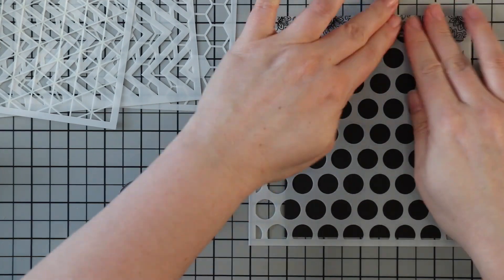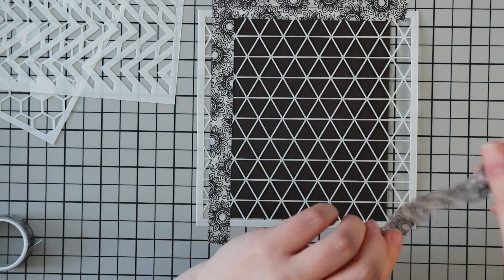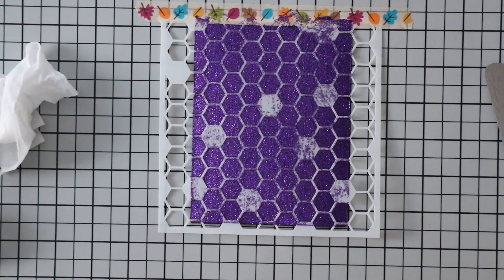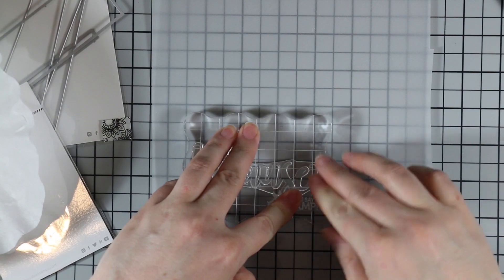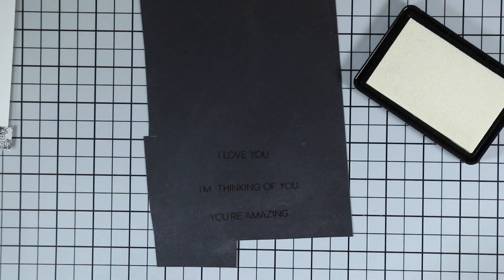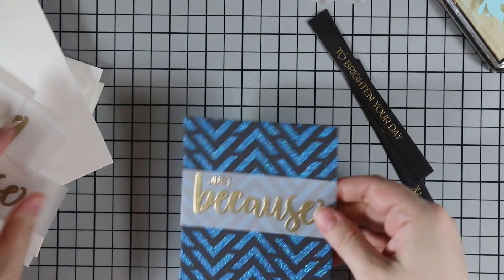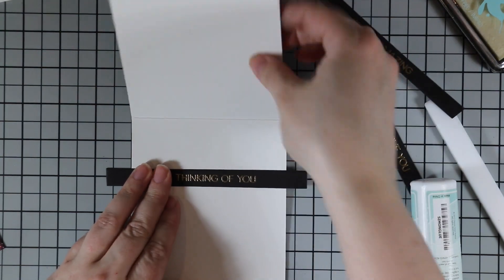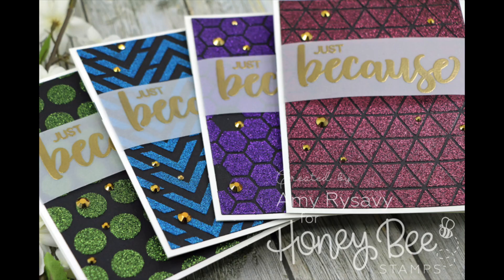Glimmer Paste Backgrounds With Honey Bee Stencils